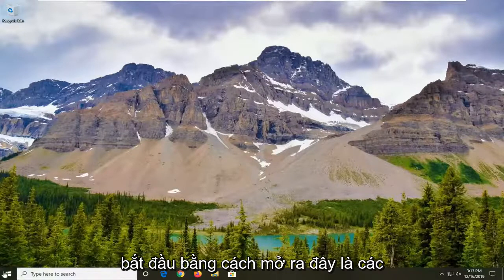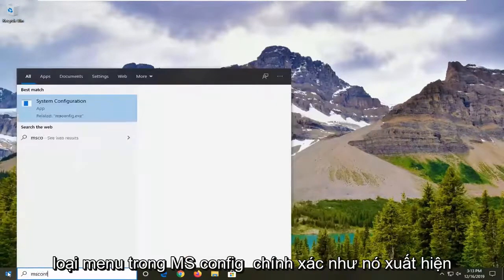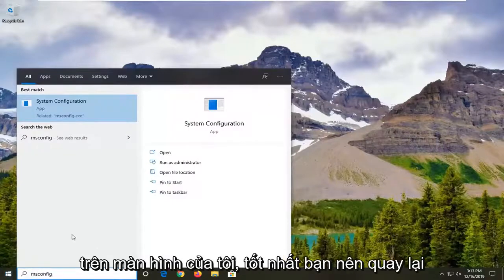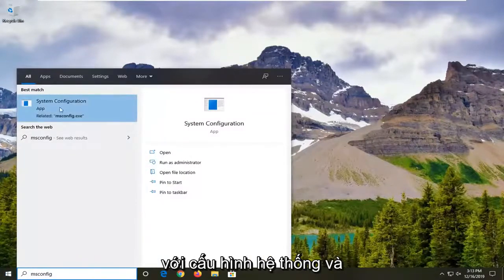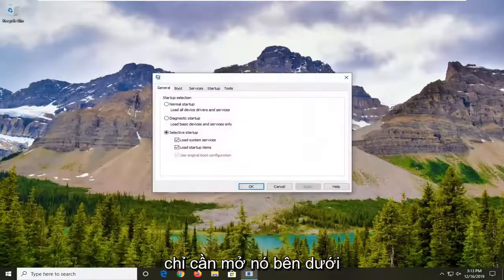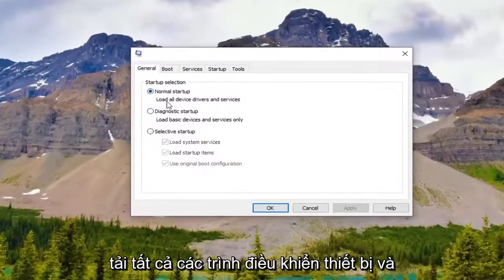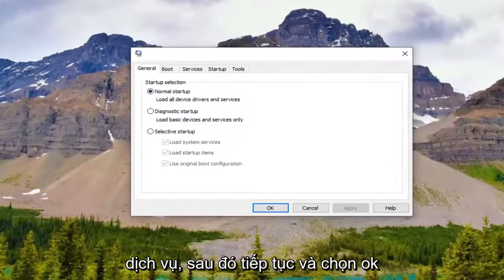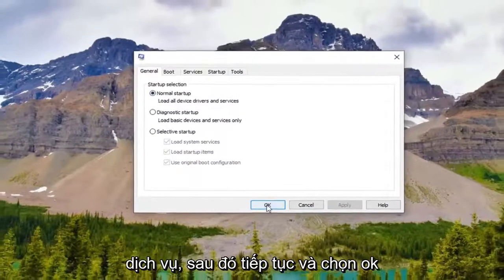Sửa lỗi không phát hiện thấy cạc đồ họa trên Windows 10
Cách sửa lỗi không phát hiện card đồ họa trong Windows 11/10.

Card đồ họa là một trong những thành phần phần cứng quan trọng nhất trên PC.

Thật không may, nhiều người dùng đã báo cáo sự cố với cạc đồ họa của họ và theo họ, cạc đồ họa Nvidia của họ không được phát hiện trên Windows 10.

Không phát hiện thấy cạc đồ họa trên máy tính xách tay - Sự cố này thường xảy ra với máy tính xách tay và nếu bạn đang gặp sự cố này, bạn cần đảm bảo rằng mình đang sử dụng đồ họa chuyên dụng.

Các vấn đề được giải quyết trong hướng dẫn này:
cạc đồ họa không được phát hiện windows 10
card đồ họa không phát hiện AMD
cạc đồ họa không được phát hiện trong trình quản lý thiết bị cửa sổ 10
card đồ họa không được phát hiện trong bios
card đồ họa không phát hiện NVidia
máy tính xách tay không phát hiện card đồ họa
cạc đồ họa không được phát hiện sau khi cài đặt windows
cạc đồ họa không được phát hiện sau khi cập nhật windows
cạc đồ họa không được phát hiện sau khi khởi động lại
cạc đồ họa không được phát hiện sau khi cập nhật trình điều khiển
bo mạch chủ không phát hiện được cạc đồ họa
card đồ họa không được phát hiện
cạc đồ họa hoạt động nhưng không được phát hiện
cạc đồ họa không được phát hiện trong khi khởi động
card đồ họa không phát hiện trình quản lý thiết bị
card đồ họa không phát hiện quạt đang chạy

Không phát hiện thấy GPU Nvidia trên Windows 10 - Nếu bạn đang gặp sự cố này, có thể cạc đồ họa của bạn không được kết nối đúng cách. Ngoài ra, hãy nhớ kiểm tra xem trình điều khiển của bạn có được cập nhật hay không.

Không phát hiện thấy cạc đồ họa trong Trình quản lý thiết bị, BIOS - Có thể cạc đồ họa của bạn không được kết nối đúng cách hoặc nguyên nhân thường là do trình điều khiển không tương thích, vì vậy hãy nhớ cập nhật chúng.

Không phát hiện thấy cạc đồ họa Nvidia sau khi cập nhật trình điều khiển - Nếu sự cố này bắt đầu xuất hiện sau khi cập nhật trình điều khiển, bạn có thể khắc phục sự cố chỉ bằng cách quay lại phiên bản trước của trình điều khiển.

Không sử dụng được cạc đồ họa Nvidia - Đây là một sự cố phổ biến khác mà người dùng đã báo cáo. Để khắc phục, hãy nhớ thử một số giải pháp của chúng tôi.

Cạc đồ họa Nvidia không hoạt động trên Windows 10 - Nhiều người dùng đã báo cáo rằng cạc đồ họa Nvidia của họ hoàn toàn không hoạt động trong Win